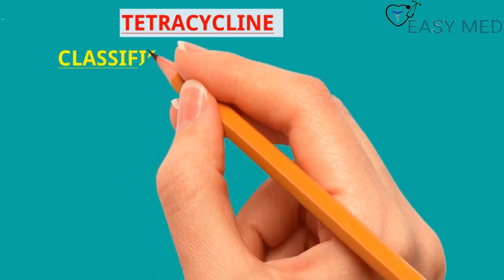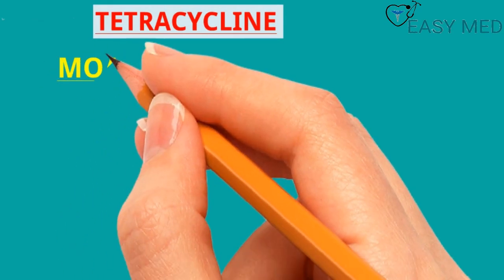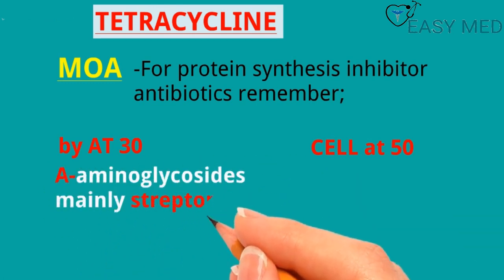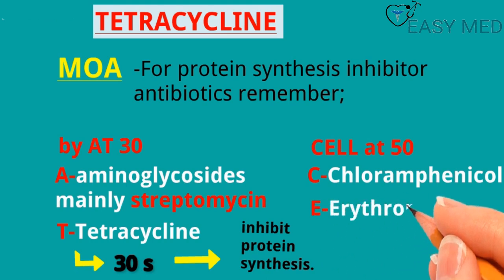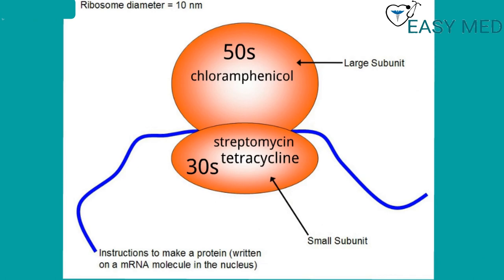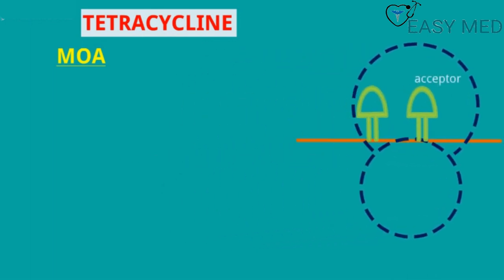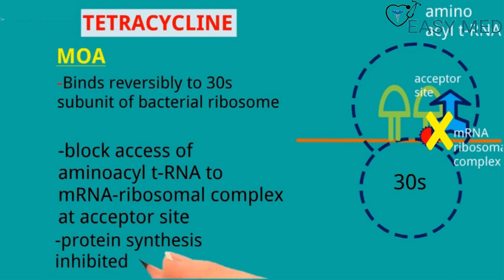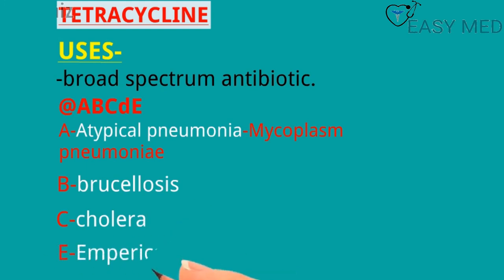TETRACYCLINE-learn with in 5 minute.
Hello everyone,
This video includes,
-classification
-MOA
-uses
-A/E
-important points for MCQ
we have tried to make it simple,and longlasting  by using mnemonics.
Hopr this video will make your study easier.